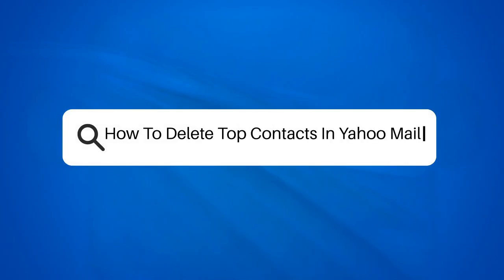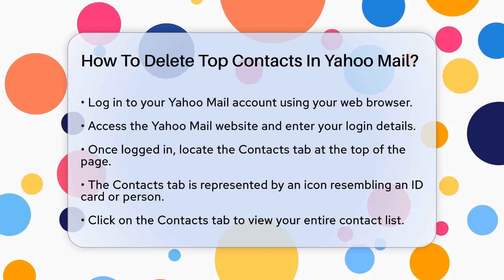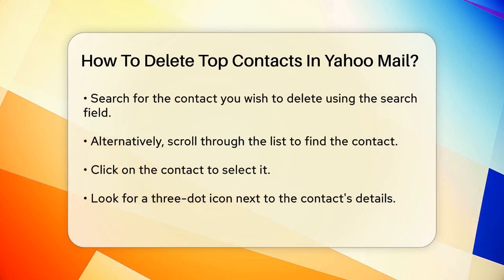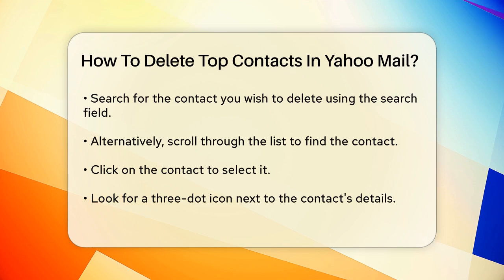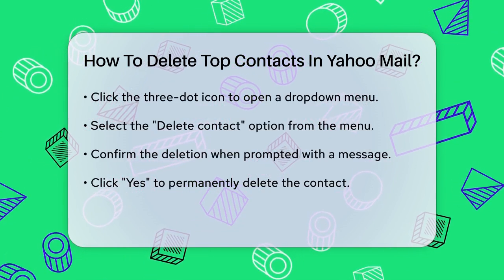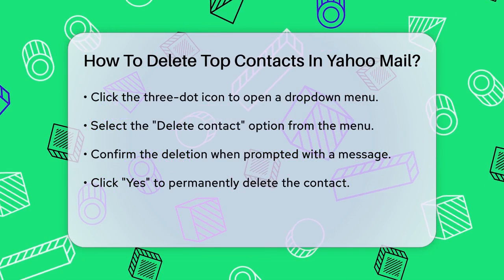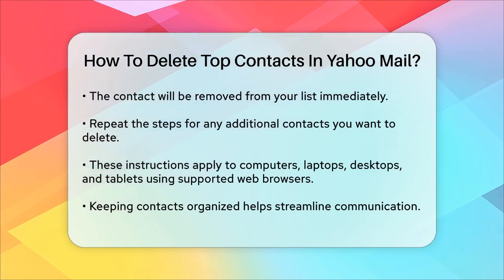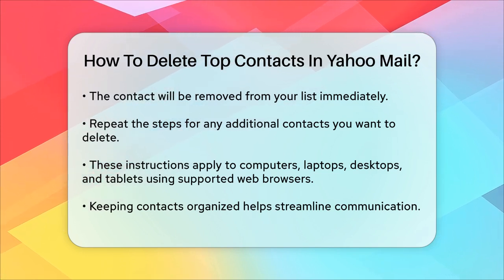How To Delete Top Contacts In Yahoo Mail? - TheEmailToolbox.com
How To Delete Top Contacts In Yahoo Mail? Are you looking to streamline your Yahoo Mail contacts? In this helpful video, we will guide you through the process of deleting top contacts that you no longer need. Managing your contact list is essential for maintaining organization and ensuring that you can quickly find the people you communicate with most.

We will walk you through every step, from logging into your Yahoo Mail account to navigating the Contacts tab. You’ll learn how to locate the specific contacts you want to delete and the simple steps to remove them permanently. Whether you’re on a computer, laptop, or tablet, these instructions will work seamlessly across devices.

By keeping your contact list tidy, you can enhance your email experience and make communication more efficient. If you have multiple contacts to delete, we’ll also provide tips on how to repeat the process with ease.